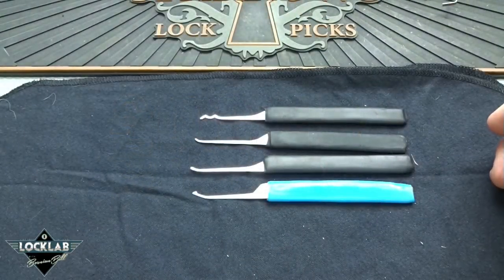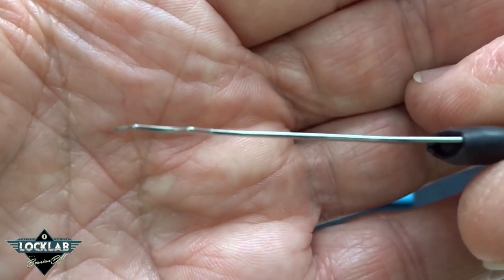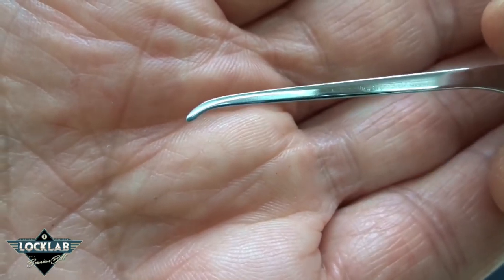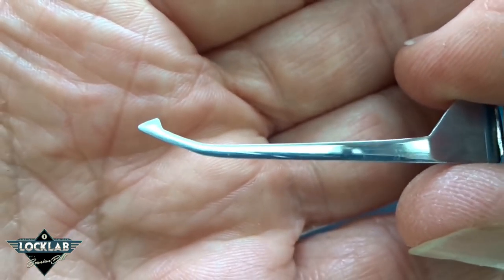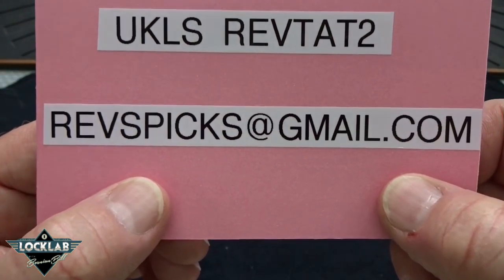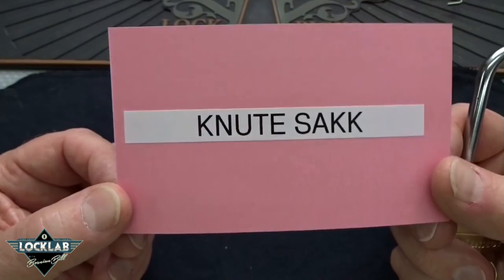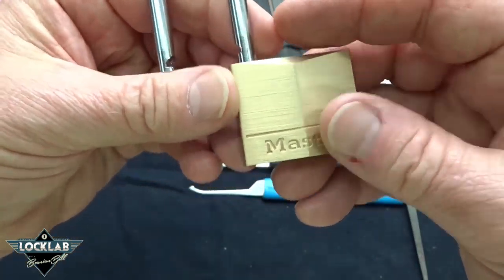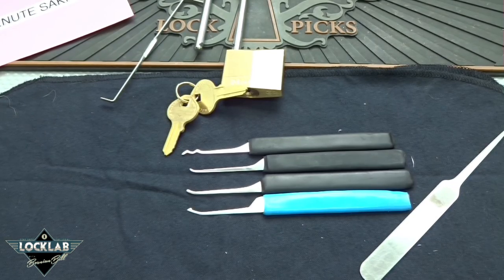(834) Review: Rev's Custom Made Lock Picks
This review covers Rev's custom made lock picks.

Outro Music